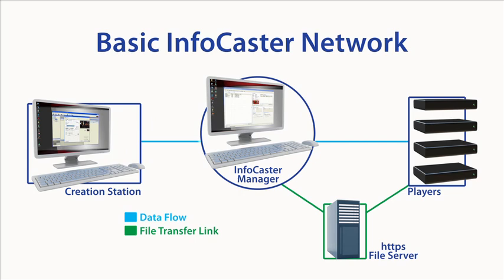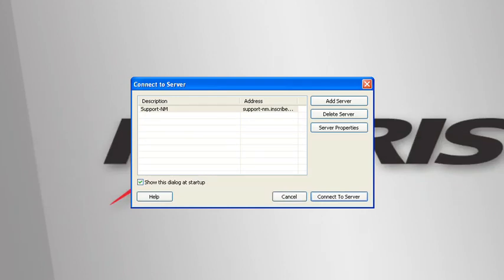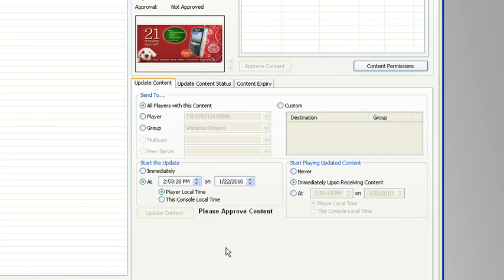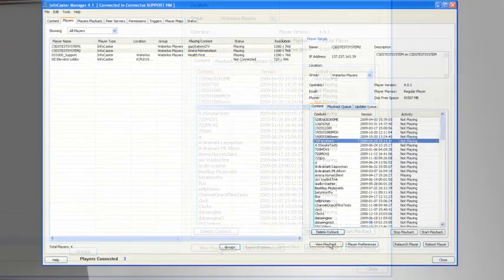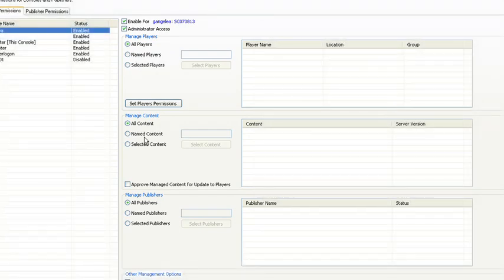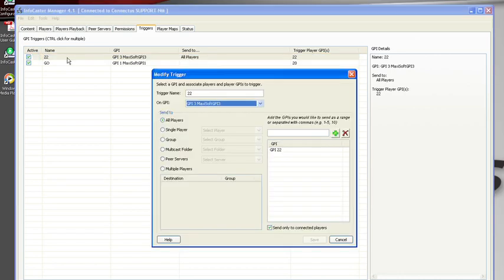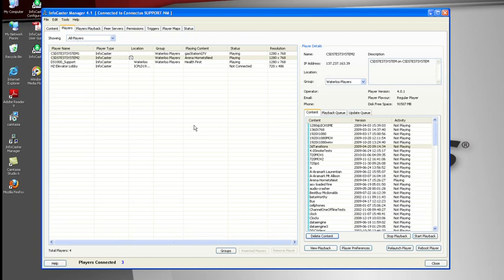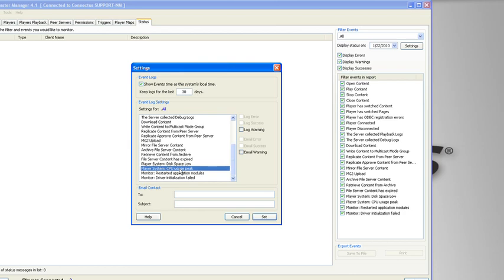Harris DS Training video part 6 - InfoCaster Manager